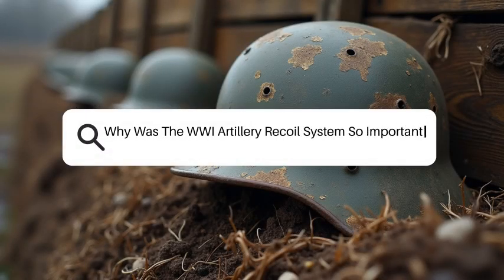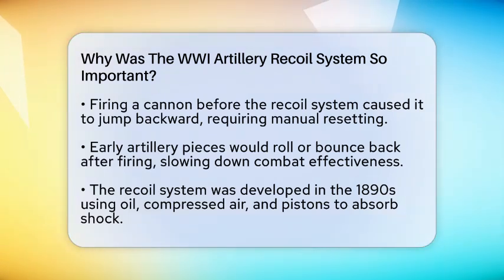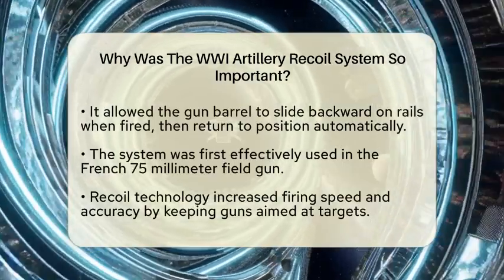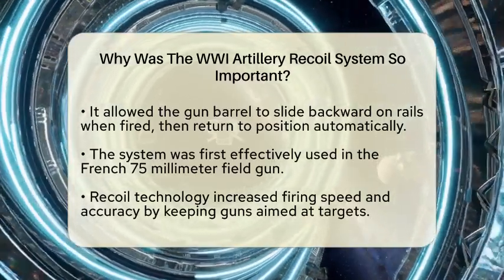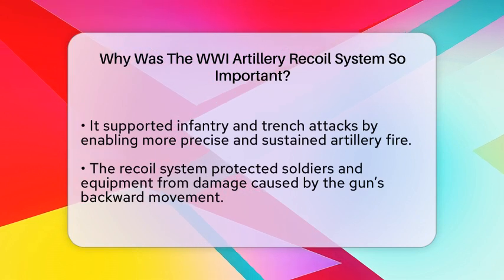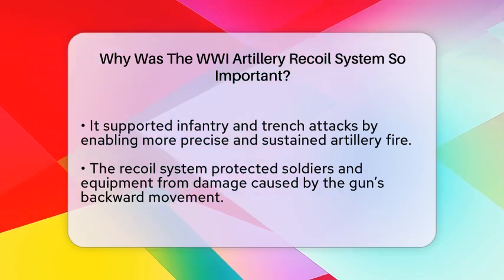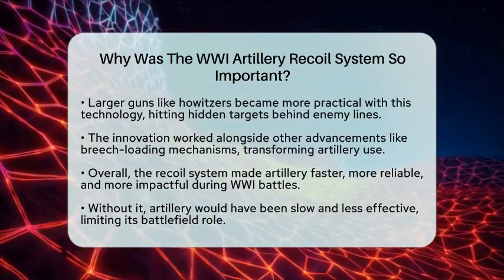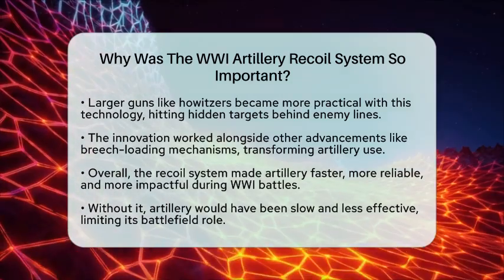Why Was The WWI Artillery Recoil System So Important? - First World War Journal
Why Was The WWI Artillery Recoil System So Important? Have you ever wondered how artillery changed the course of warfare during World War I? In this informative video, we'll explain the significance of the WWI artillery recoil system. We'll start by describing what the recoil system is and how it functions to absorb the shock of firing. We'll discuss how this technology allowed guns to stay aimed at targets, enabling faster firing rates and increased accuracy. We'll also explore how the recoil system improved battlefield tactics by supporting infantry and enabling the use of larger artillery pieces like howitzers. Additionally, we'll examine how this innovation helped protect soldiers and equipment from the powerful forces generated during firing. If you're interested in military technology and its impact on warfare, we'll show you how the recoil system contributed to transforming artillery into a more reliable and effective weapon during the war. Whether you're a history enthusiast or a student of military innovations, understanding this key development provides insight into how WWI battles were fought and won.

About Us: Welcome to the First World War Journal! This channel is dedicated to exploring the rich history of World War I, covering a wide array of topics including WWI battles, the causes of the war, trench warfare, and life for soldiers on the front lines. We delve into the major players of the conflict, including the Allied and Central Powers, and examine the Treaty of Versailles, wartime propaganda, and the technological advancements that emerged during this tumultuous period. Our videos provide a clear timeline of events and discuss the global impact of WWI along with its significant political consequences.